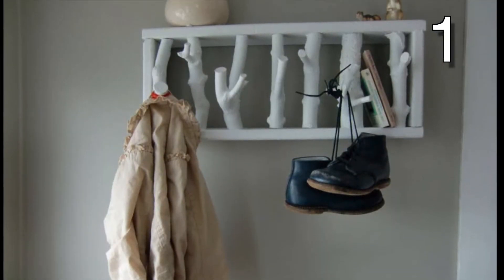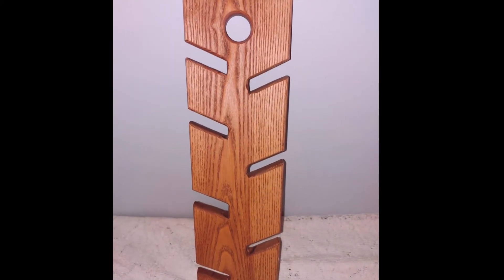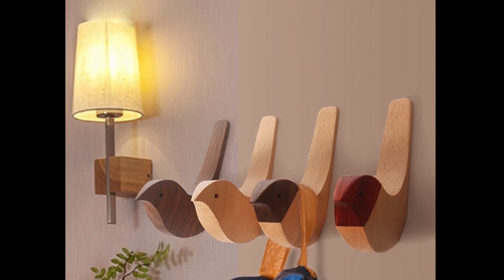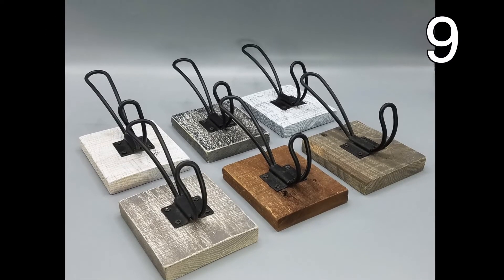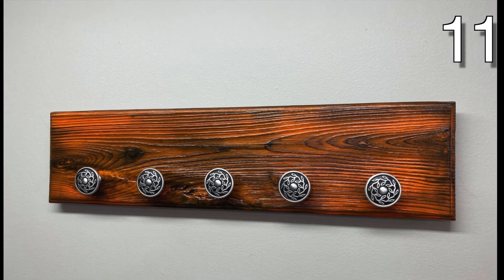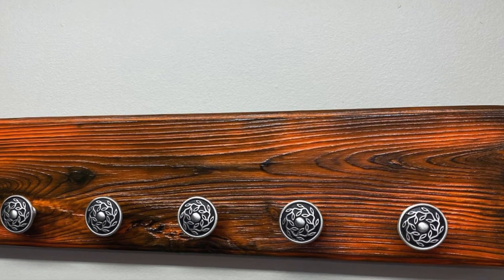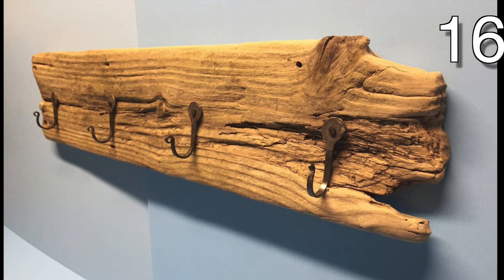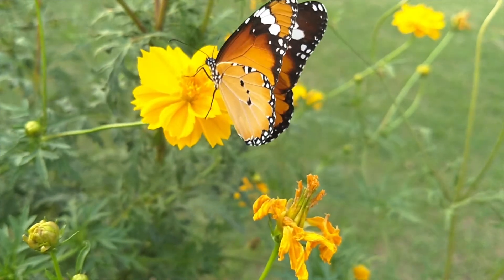🌟 DIY COAT RACK IDEAS 🌟 | HOW TO MAKE A COAT HOOK | SCRAP WOOD DIY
Winter is upon us. Both jackets and coats have become a staple for many. Today I have over 15 different DIY ideas to make a coat rack.

Coat Rack Hooks

These are all handmade items from the creators at ETSY. Be sure to vote for your favorite in the comments below. Once I have at least 50 votes, I will show you how to recreate the winning item in a future video.

For most of these projects, you will need some scrap wood, screws, a few hand tools and the type of hooks that you prefer. I will place some links to different types of hooks in the description below.

4. This awesome tie rack can be easily made with a piece of scrap wood cut in the appropriate shape with a hole for hanging at the top. Paint or stain your wood at the end to get a high-end look at the perfect price of free.

6. These are not only adorable, but easy to make.  Be sure when creating your template for the bird cutouts, the back of the tail is completely flat to attach straight to the wall with some command strips. You can paint or stain your birds any way you like.

9. These are easily made with a small piece of scrap wood and one hook of your choice. The hook being mounted to the wood will give your hook more hanging strength, as long as the wood is attached securely to the wall.

11. Do you have some old drawer knobs? Grab them and use as a coat rack hook. Attach the knobs to the wood in the same fashion you would attach a knob to a drawer with the proper screw, and tightening all the way. This rack looks classic with a nicely stained piece of wood as the base.

I hope you are getting some great ideas, so far.

I upload videos about arts and crafts, home décor, furniture restoration, beauty and wigs, and much more. Simply select the thumbs up or thumbs down, so I can make sure I am creating content you enjoy.

Peace out!

Thank you for your patronage, and have a beautiful, wonderful, fantastic day!

All Etsy Creations in This Video